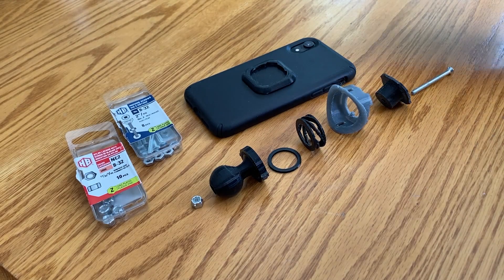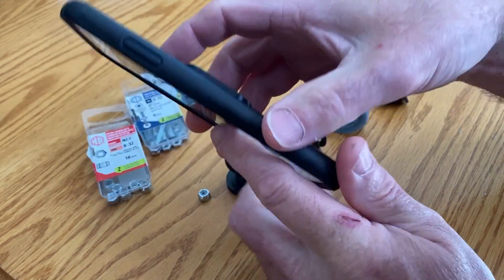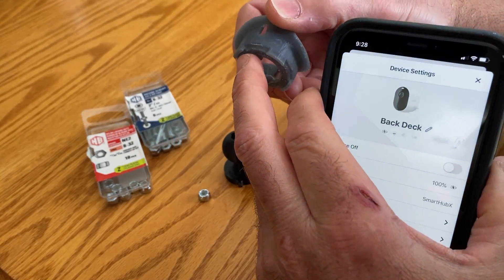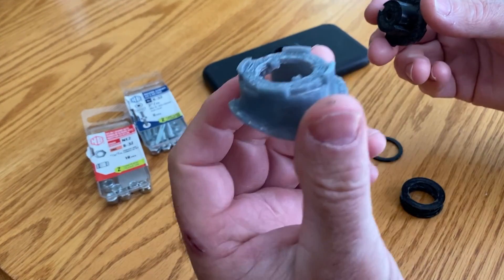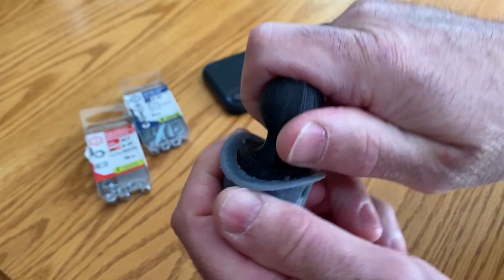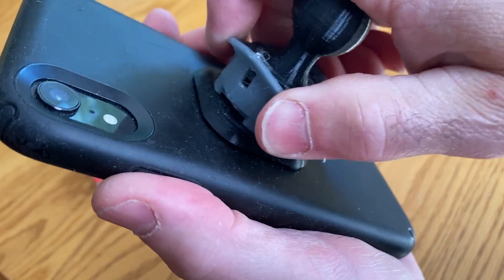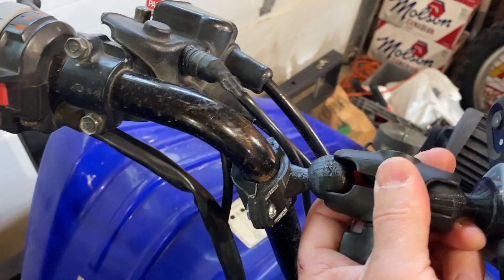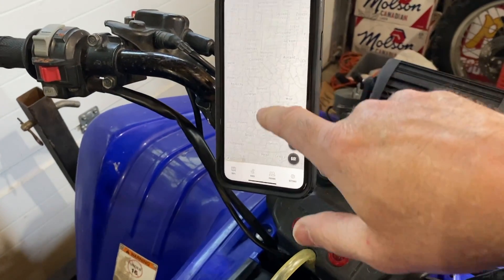3D Print REMIX RAM Compatible Phone Mount | 3D PRINTING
I have been looking for a good inexpensive phone holder for my Motorcycle and ATV four wheeler.  I printed a few versions of a Quad Lock similar phone lok system but none of the files on thingiverse worked for me until I found the Brompton Quad / Quick Lock for phones by rubik1.  I remixed his file to make it Lock into the phone holder as well as make this compatible with the 1" Ram Mount I already had on hand.